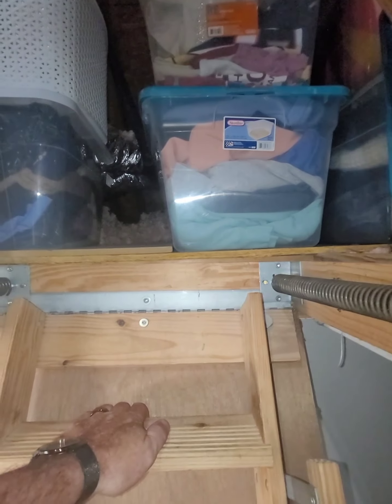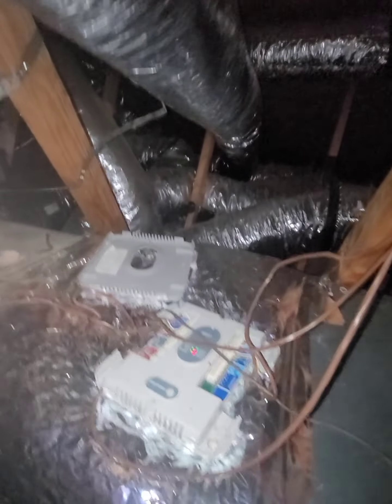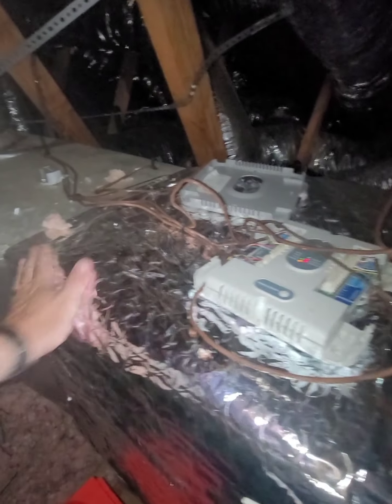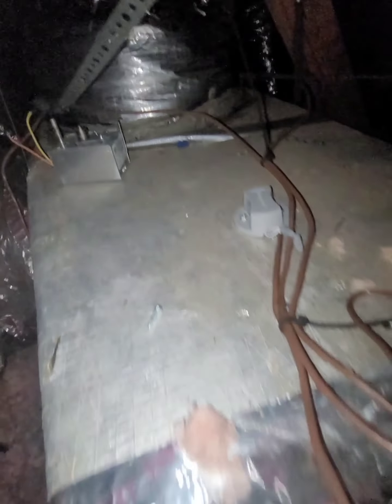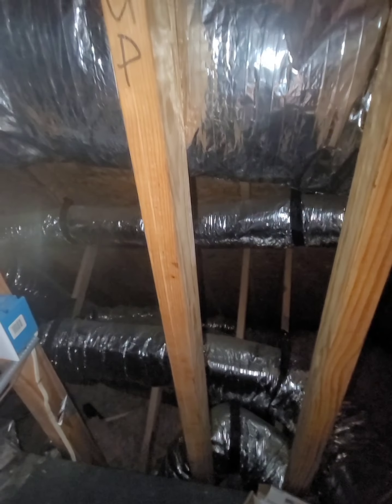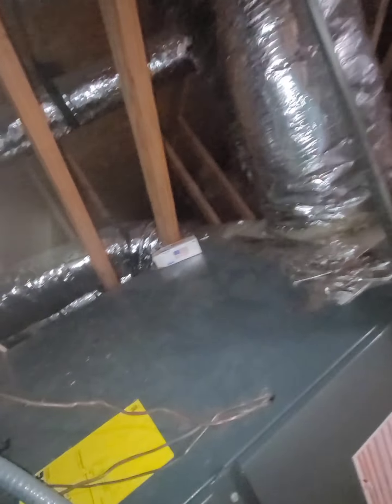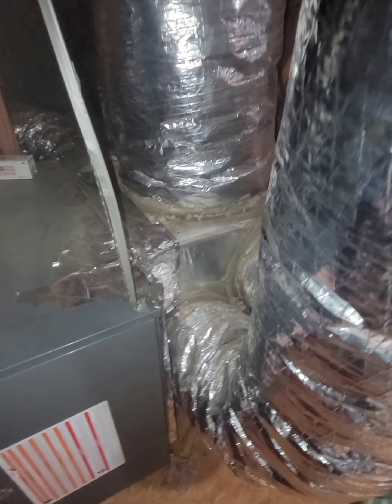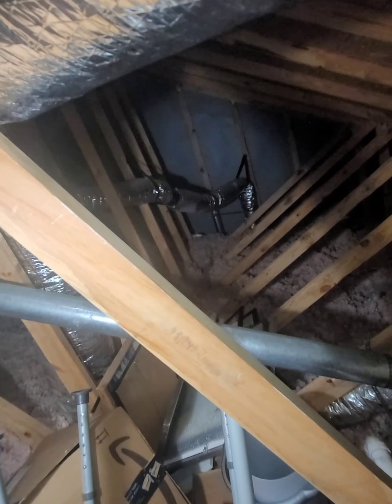Fein WHE 6722